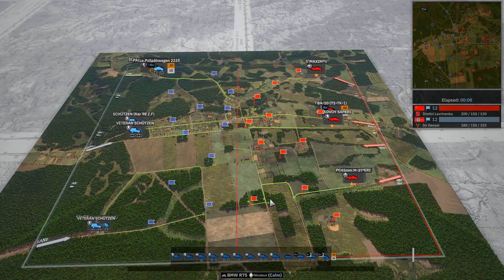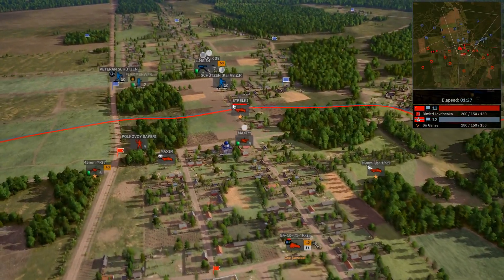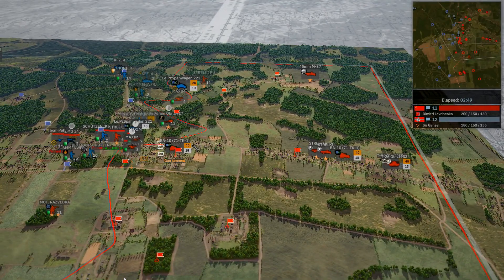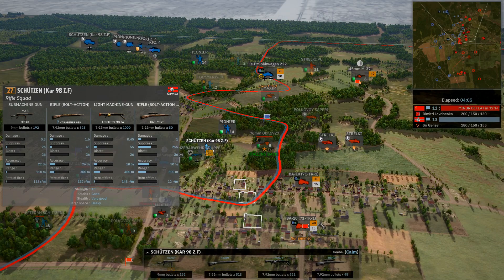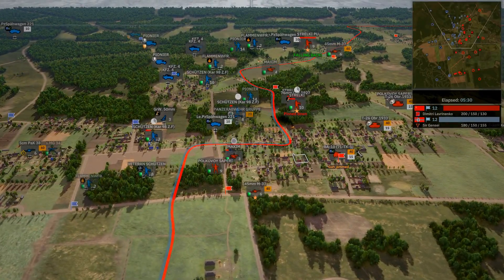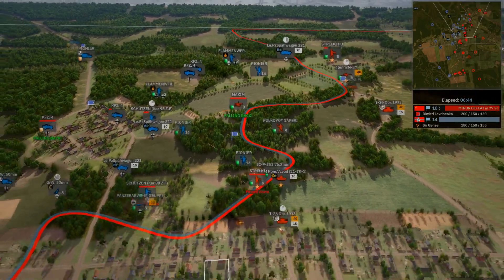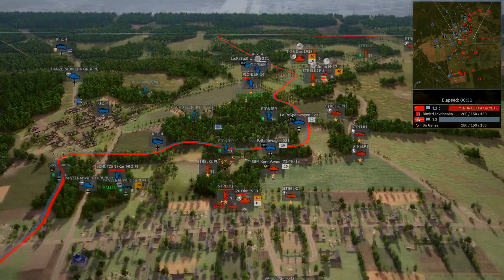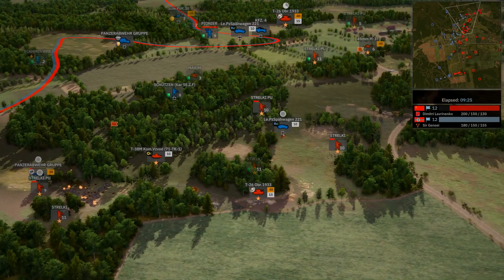Killing for the Experience - Stormfront Ost '41 - Gensei vs Dimitri - Steel Division 2 Cast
You will learn to kill fascists on the job comrade!